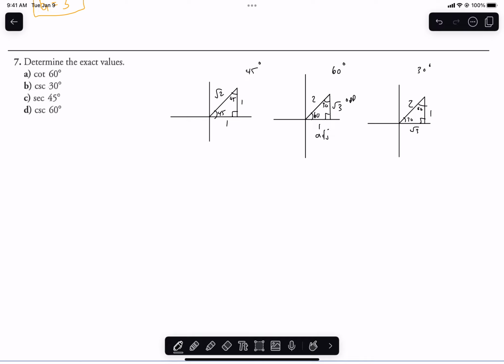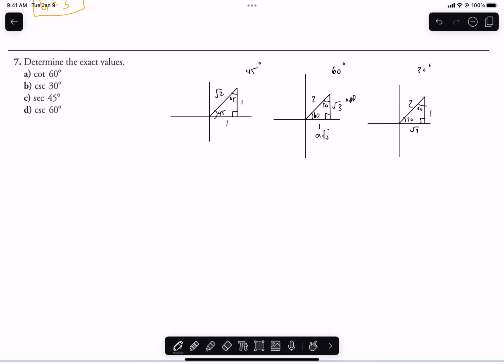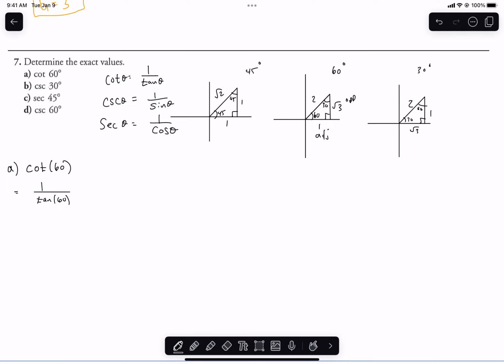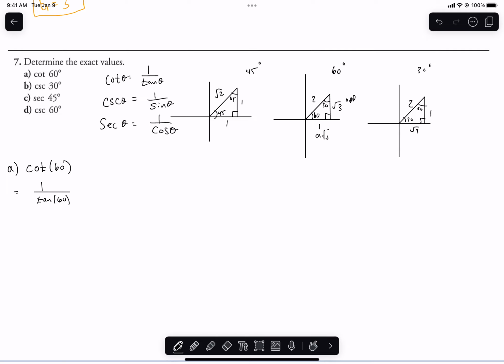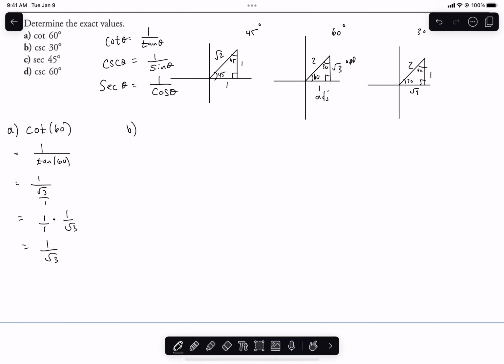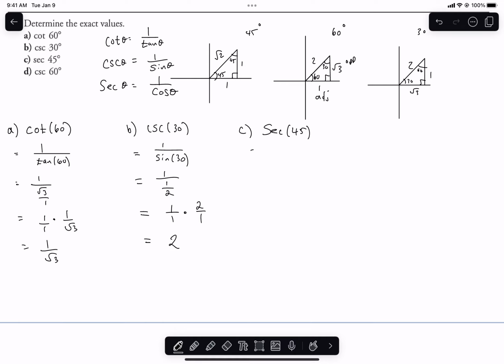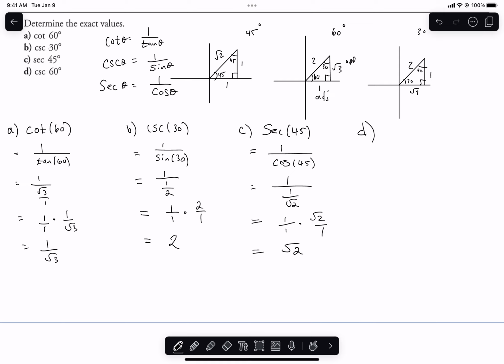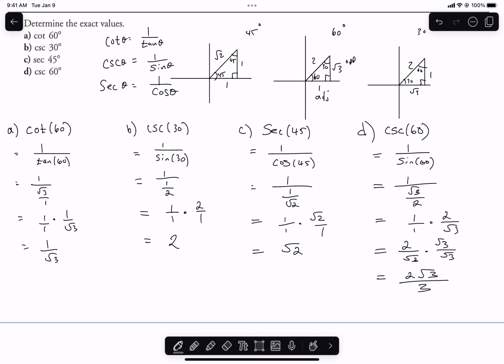Review - Extra Exact Value Practice - #7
Please note, (a) should be rationalized to get the answer root 3/3.